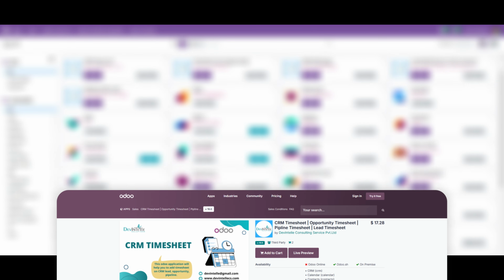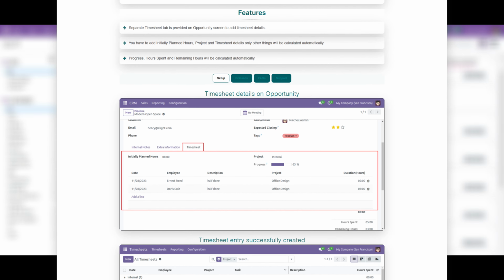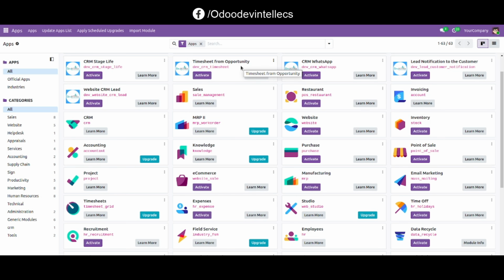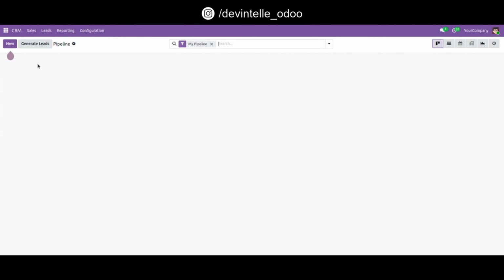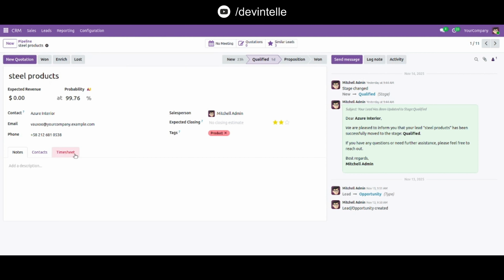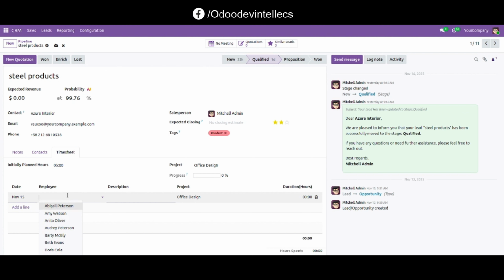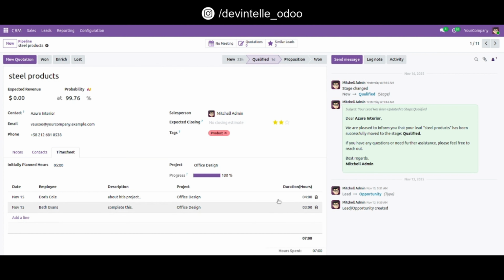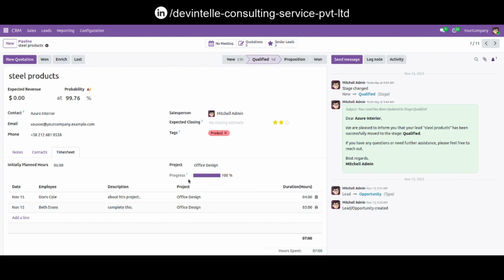How To Add Timesheet From CRM Lead/Opportunities In Odoo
Add timesheet entries directly from CRM Leads and Opportunities in Odoo to track effort, time spent, and team performance more accurately.
This guide explains how to enable the timesheet option, log work hours from CRM, and connect timesheets with tasks or projects. Perfect for service companies, sales teams, and project-driven businesses who want better visibility on time spent per customer or opportunity.

Features:

✅ Add timesheet entries directly from CRM Lead & Opportunity forms

✅ Track work hours linked with specific customers or opportunities

✅ Connect timesheets with related tasks, projects, or services

✅ Improve time management and effort tracking for CRM teams

✅ View total logged hours from CRM for better decision-making

skype : devintelle